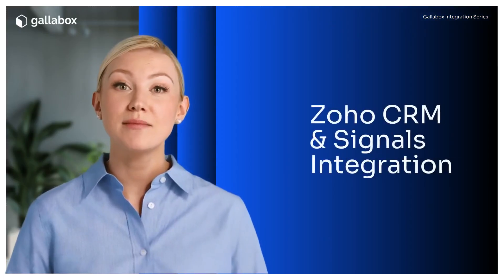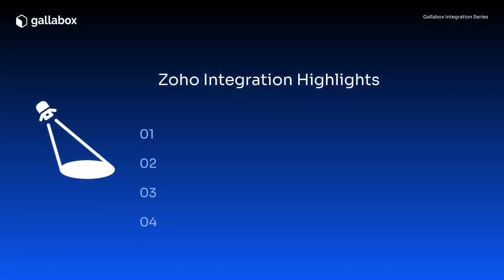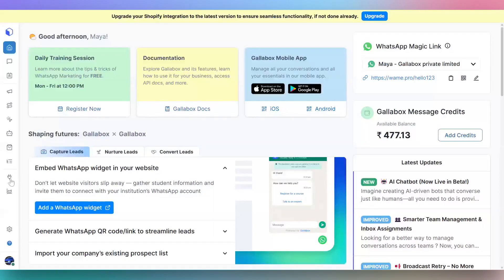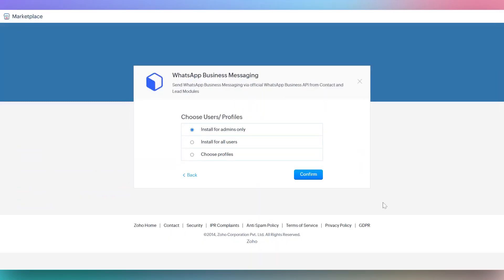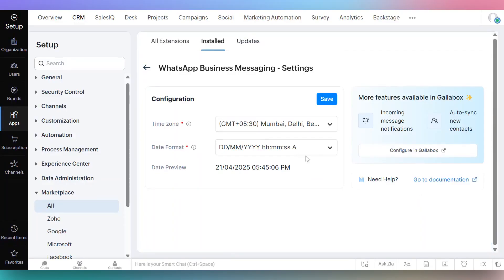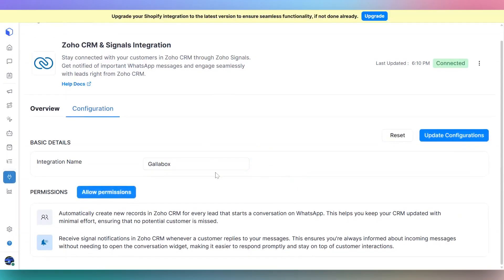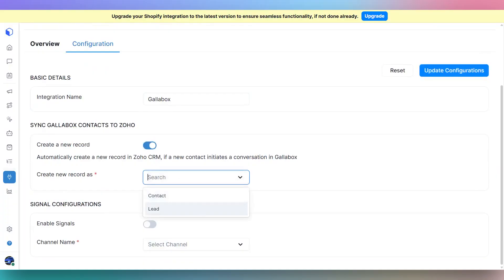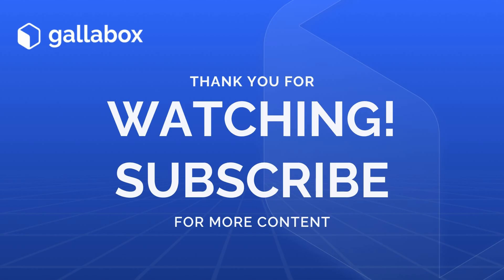Gallabox + Zoho CRM Integration | Automate Leads & WhatsApp Conversations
Discover how Gallabox's Zoho CRM integration helps automate your lead management workflows and enhance customer communication. By connecting Gallabox with Zoho, you can seamlessly sync WhatsApp chats, automate follow-ups, and streamline interactions — all within your CRM.
In this video , we'll guide you through setting up the Zoho Integration with Gallabox.

Whether you're a growing sales team or an established business, Gallabox's Zoho integration empowers you to optimize lead engagement, reduce response time, and close deals faster.

Start using Gallabox today!